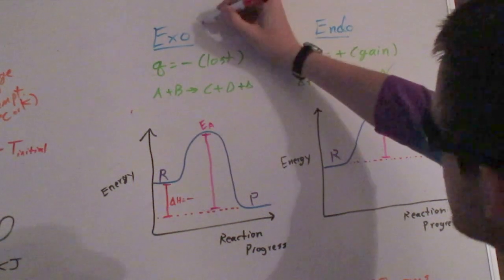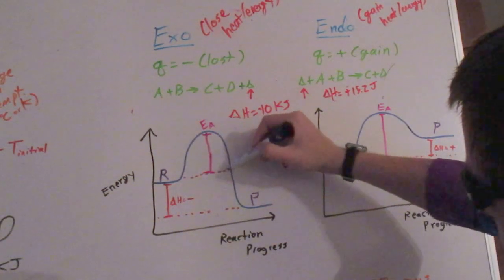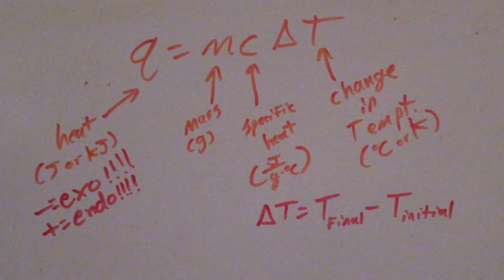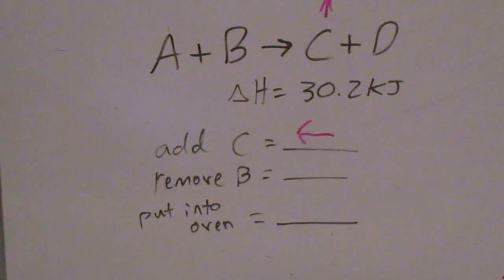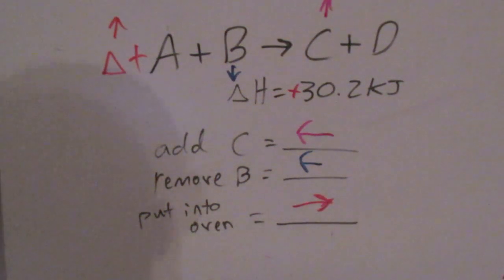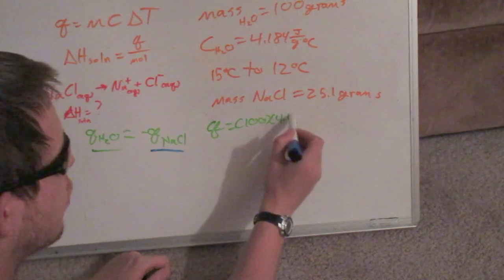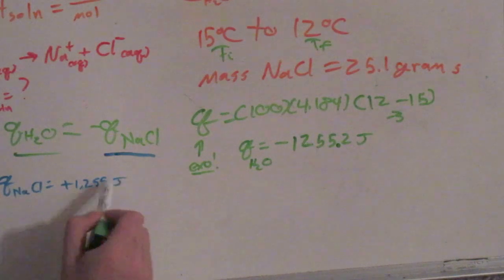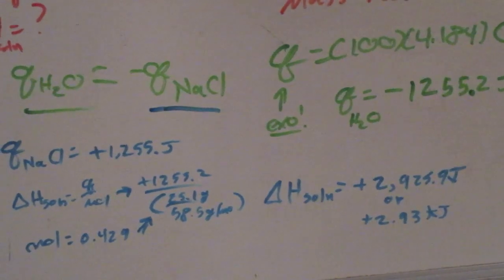Thermo (q, Endo, Exo, Diagrams, LeChat, delta H soln)